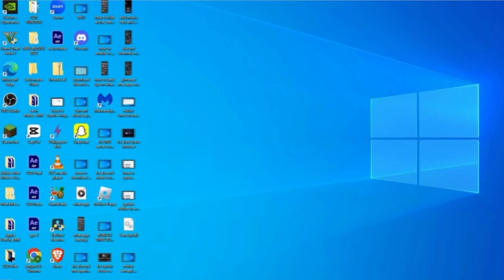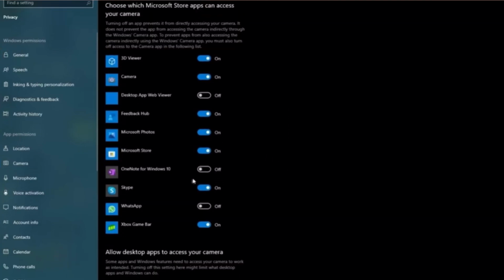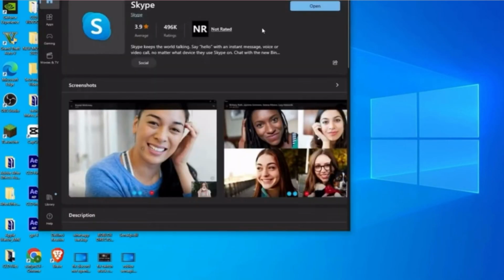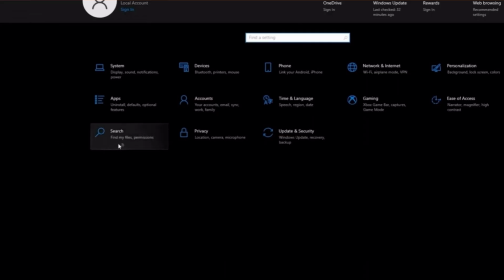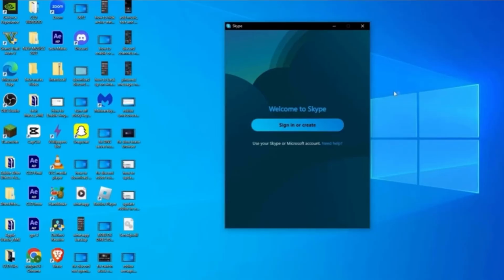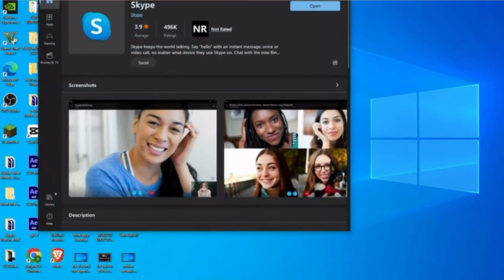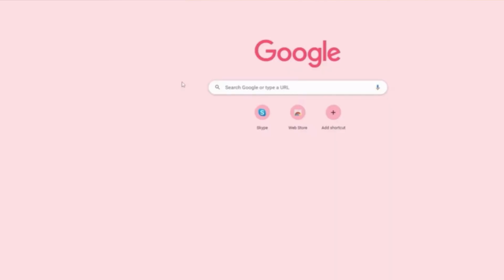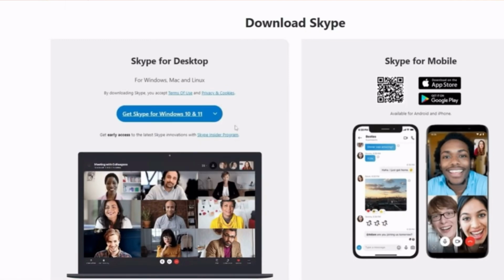How To Fix Skype Camera Not Working | SKYPE VIDEO CALL NOT WORKING FIX (2023)